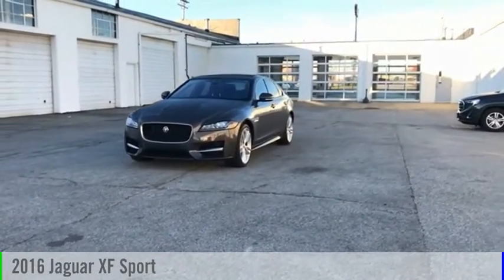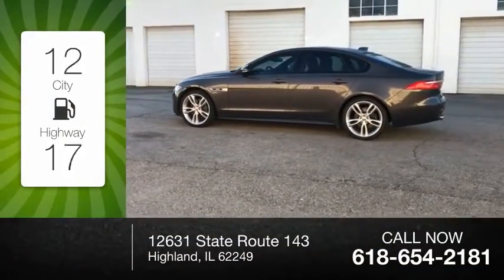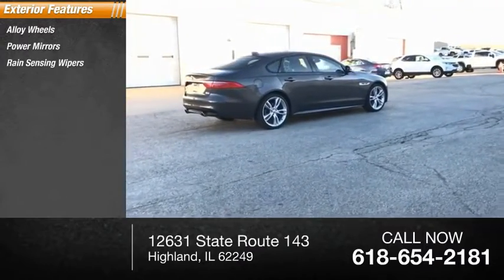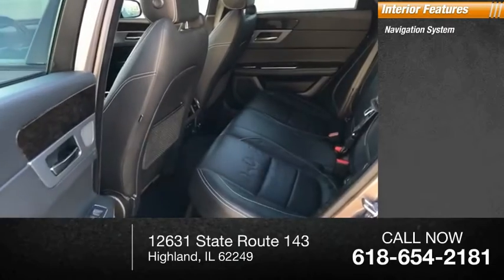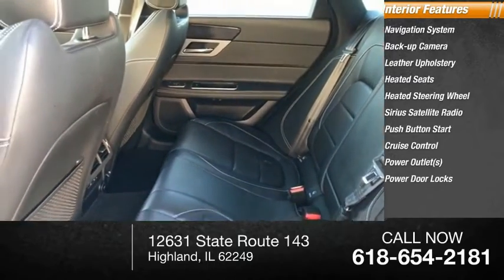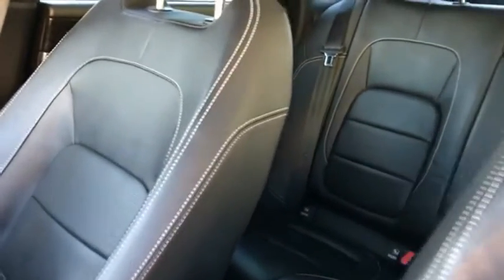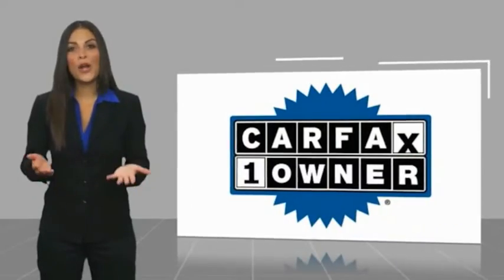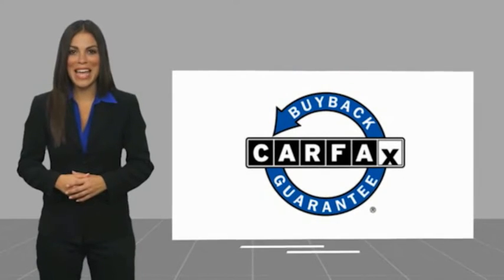2016 Jaguar XF Highland IL 34461A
2016 Jaguar XF Sport

Recent Arrival! 2016 Jaguar XF Sport Gray Clean CARFAX. CARFAX One-Owner. 20/28 City/Highway MPGAwards:  * 2016 KBB.com Brand Image AwardsIf you're looking for a new car, truck or SUV near St. Louis or Edwardsville, then look no further than Steve Schmitt Inc. At our Highland dealership, we have a large variety of Chevy, Buick, and GMC models, all just ripe for the picking. Steve Schmitt has delivered four generations of Customer Service...right here in Highland! Steve Sr. Plays an active role in the dealership as well as the community, and Steve Jr. Manages the day-to-day operations. At Steve Schmitt Chevy Buick GMC, it is more than a name on a sign...it is our family looking forward to exceeding your family's expectations!